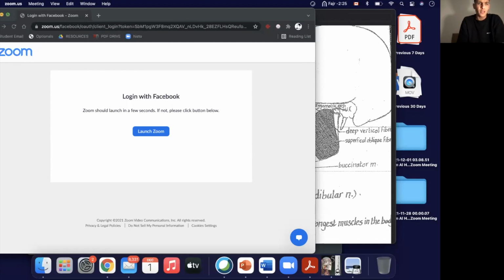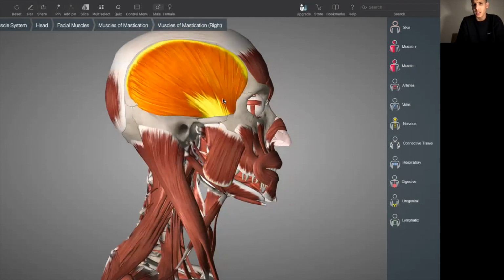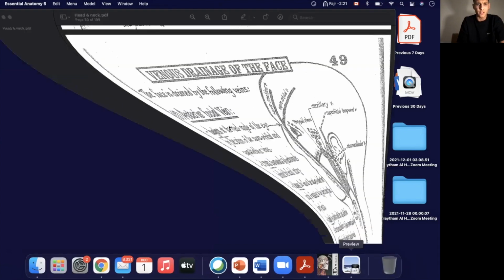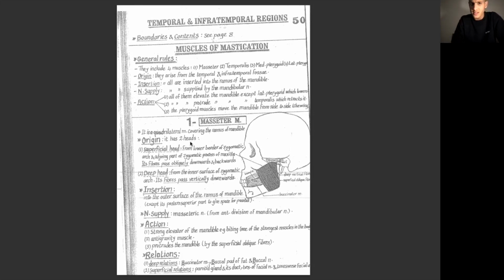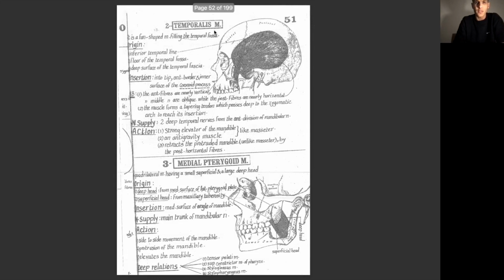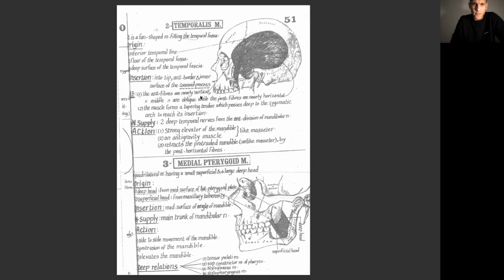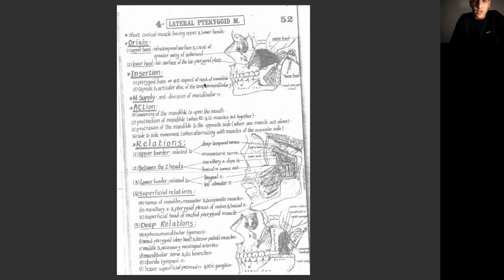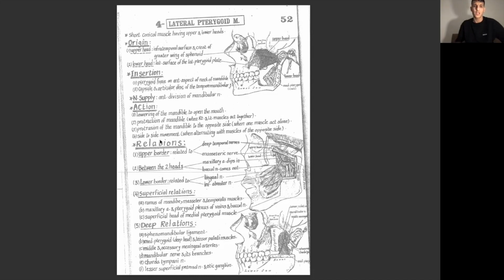Muscles of Mastication | Temporalis, Masseter, Lateral & Medial Pteregoid | Innervations & actions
I also discuss the functions of every muscle with their origins and insertions